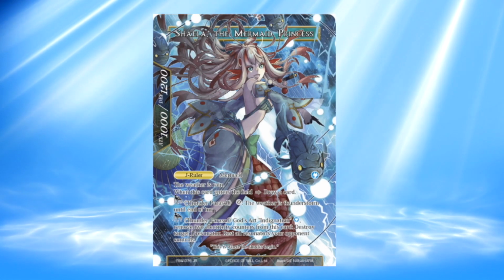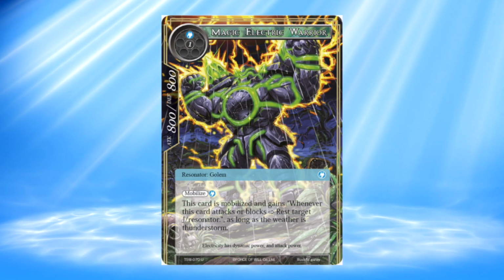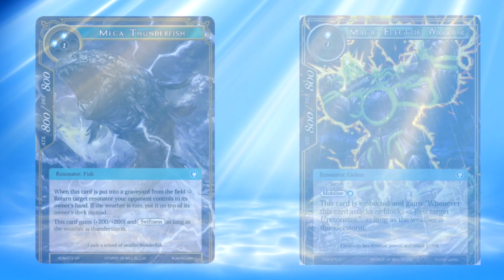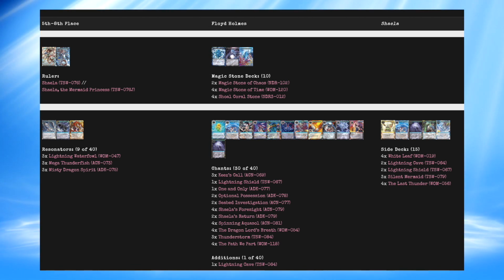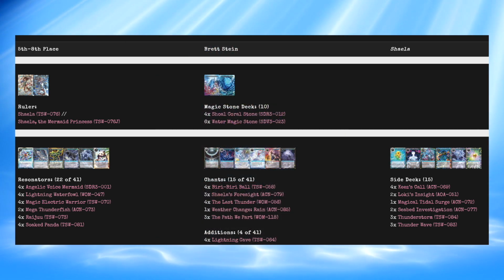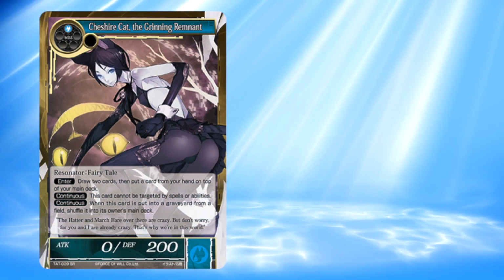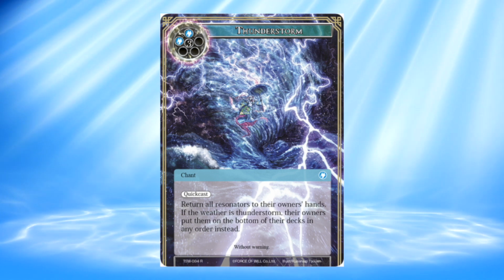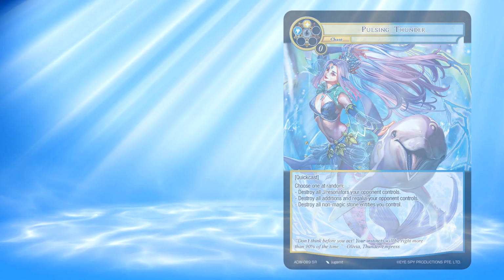Force of Will Yearbook - Shaela, the Mermaid Princess - Force of Will (TCG)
Hello Rulers! Welcome back to the Yearbook series where we focus on the rulers of yesterday and where they fit into the eternal format metagame today. We hope you enjoy this video on Shaela and please feel free to check out the Conqueror list down below.

Ruler:
Shaela // Shaela, the Mermaid Princess

4 Cheshire Cat, the Grinning Remnant
3 Perceval, Charmed by the Grail
4 Dolly, Olivia's Electric Dolphin
3 Fiola, Spirit of Oblivion
3 Chelina, Sorceress of Sending Back / Send Back
3 Misty Dragon Spirit
3 Mega Thunderfish
2 Tera Thunderfish
4 Mermaid's Thunder Parasol
3 Charlotte's Water Transformation Magic
2 Space-Time Anomaly
3 Keez's Call
3 Pulsing Thunder

Stones:
4 Magic Stone of Light Vapors
1 Ragnarok's Fiery Stone
3 Magic Stone of Dark Depth
2 Stone of the Dragonoids

Odyssey Games is the channel sponsor and they provide singles for Force of Will and other TCGs